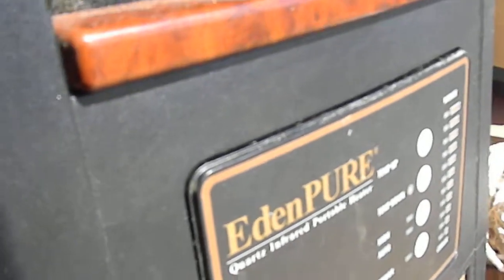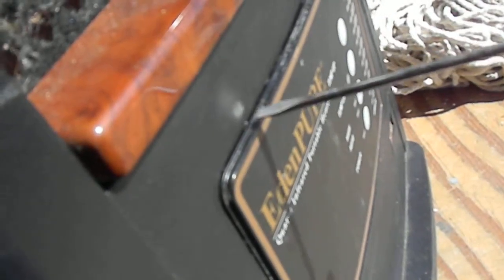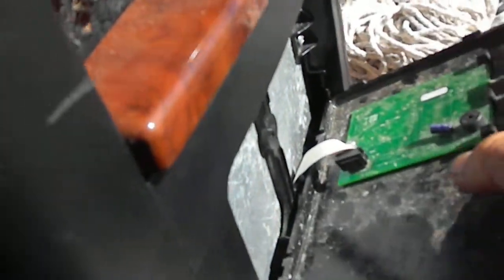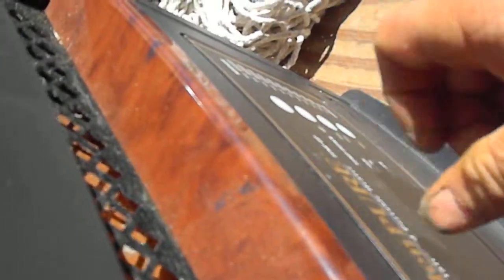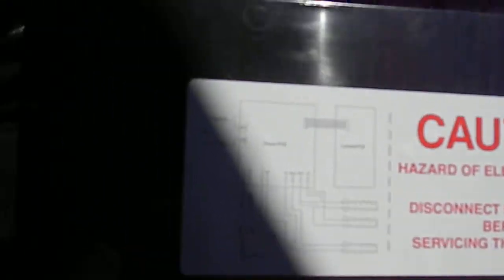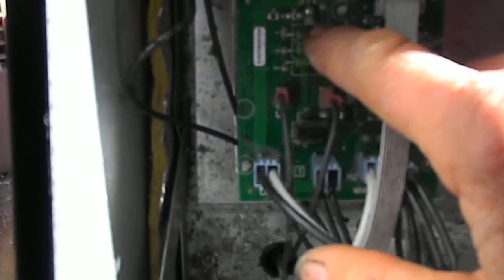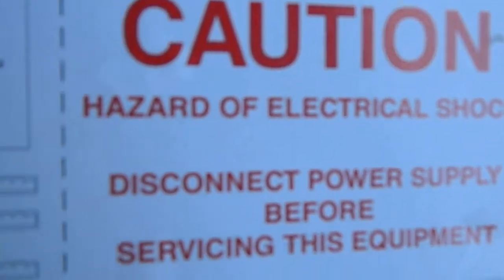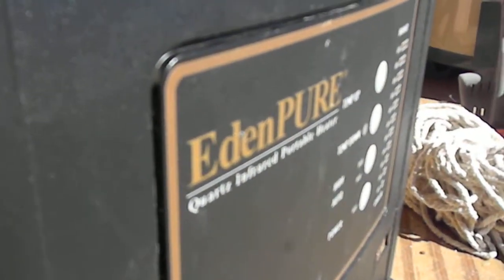Edenpure Heater Service of Eureka 707 445-1591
We service all appliances Here you see a few things I check first. Theory information only. We normally service that greater Northern California area. You can also send us your unit for service. Most commonly your thermo cutoff will blow or one or more heat elments may need replacement.